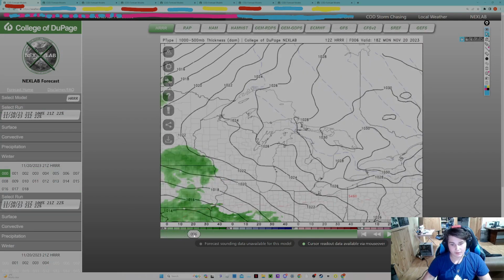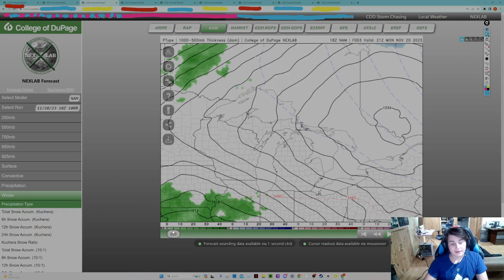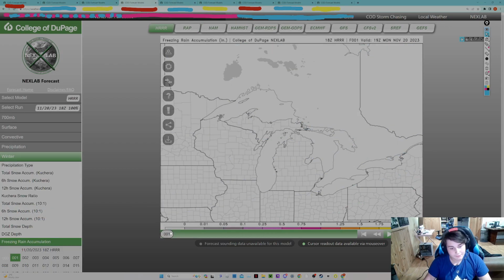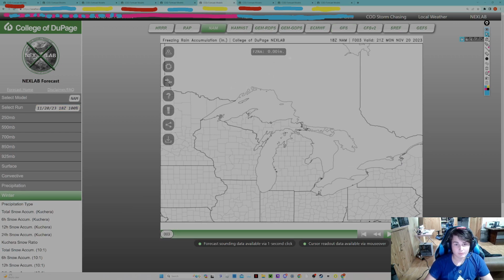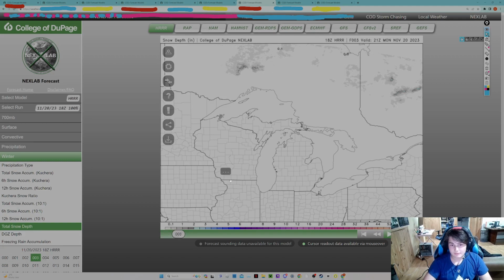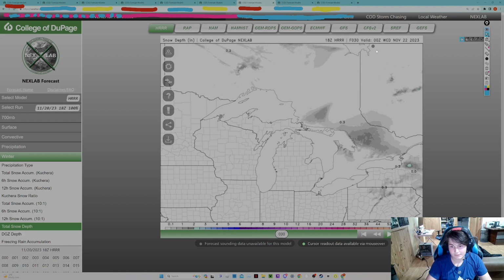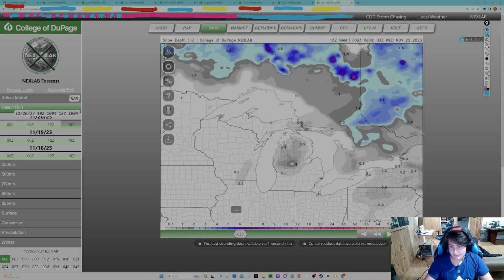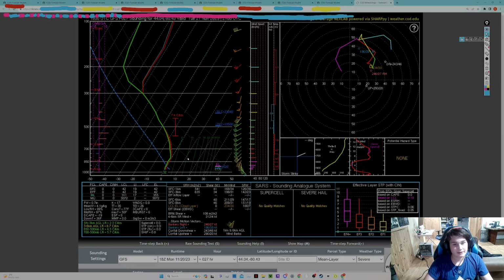winter storm forecast for southern Ontario